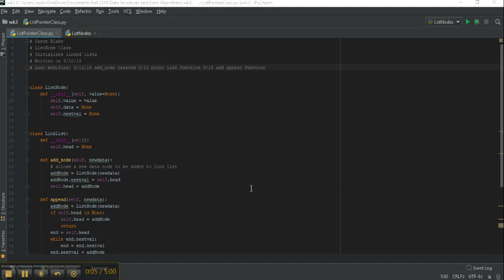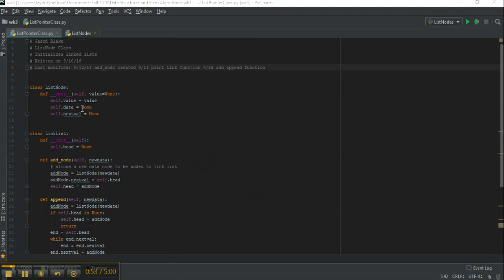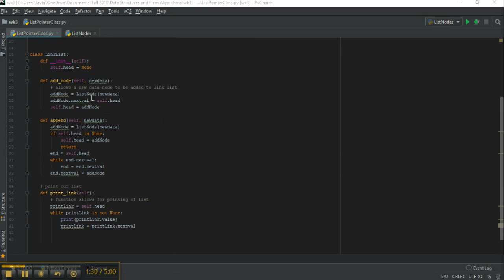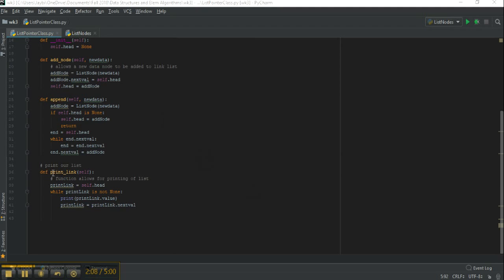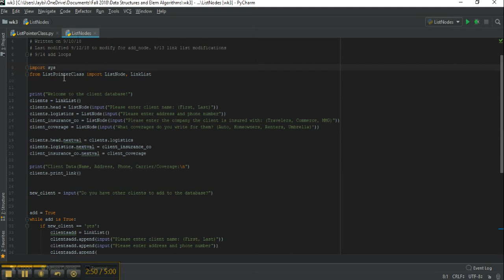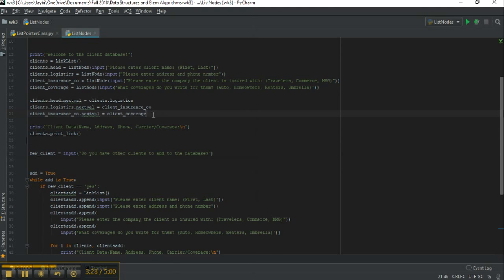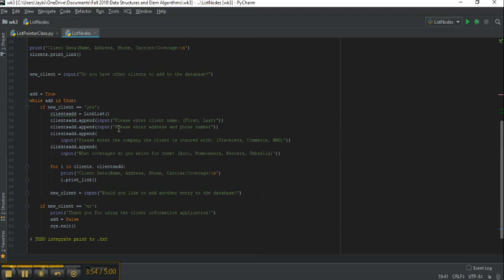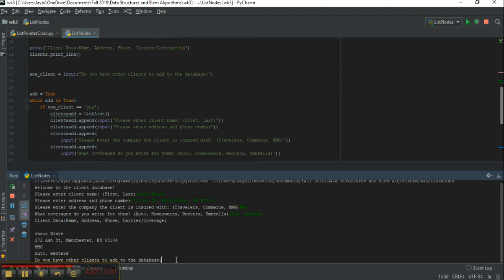Wk 3 Data Structures and Elementary Algorithms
Linked Lists in Python